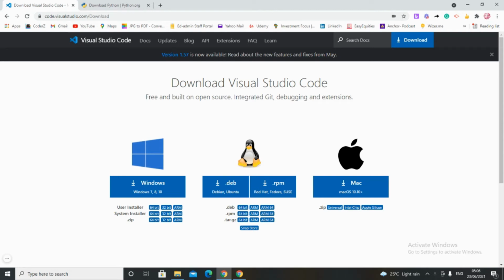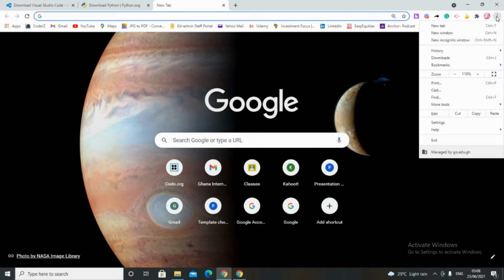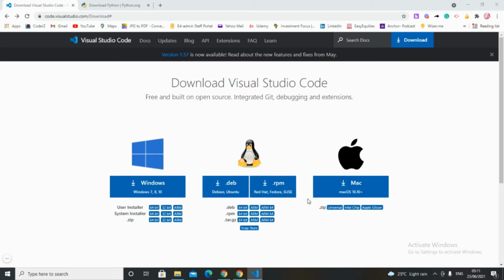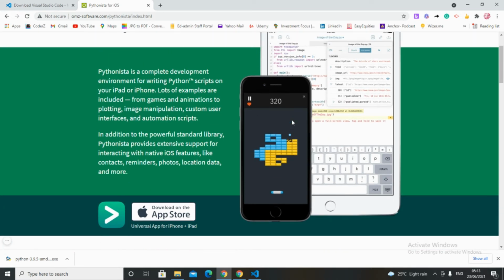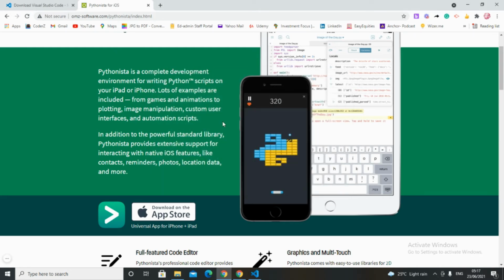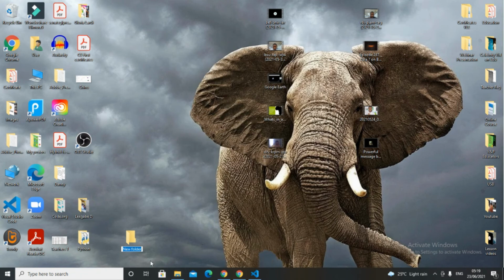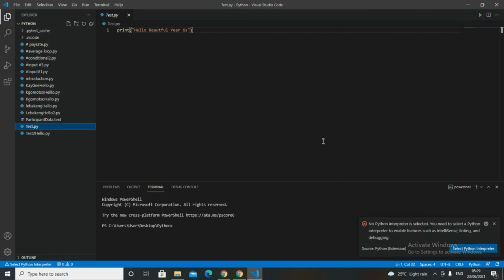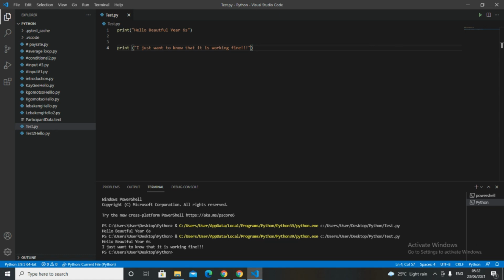How to setup Visual Studio Code and Python?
In this video, I show you how to set up Visual Studio Code and Python on your device and get ready to learn to code. See the links below;